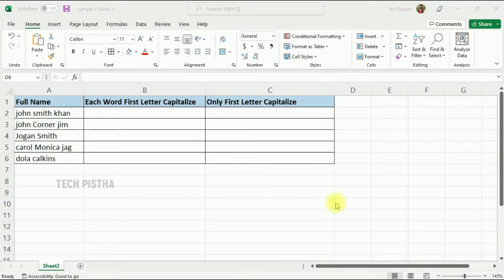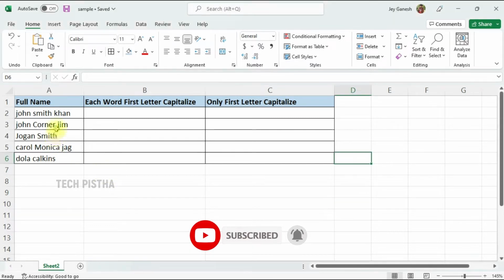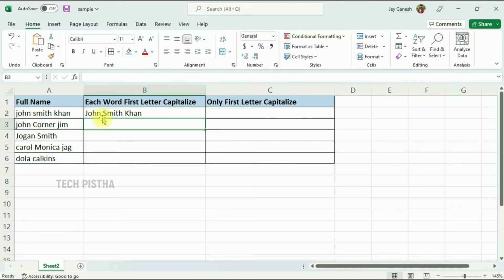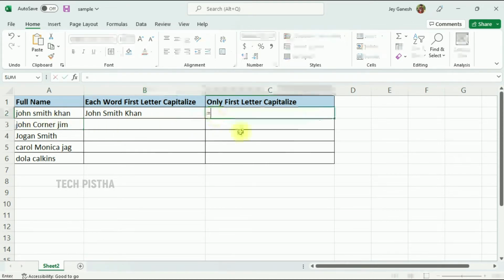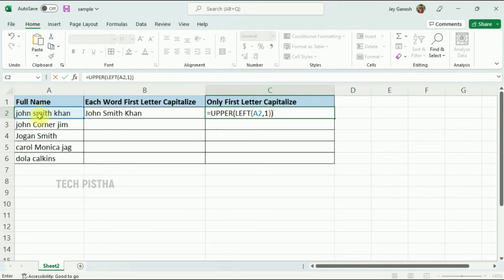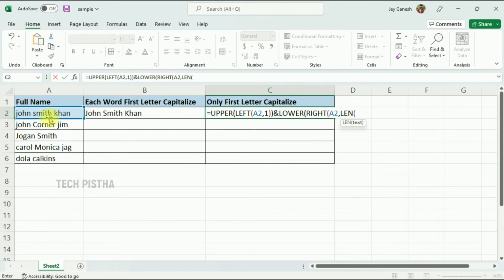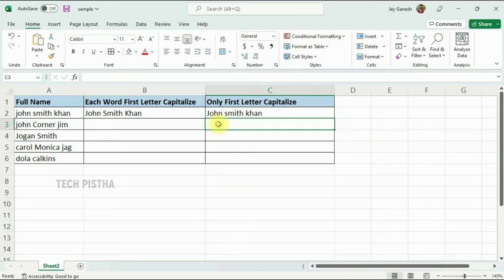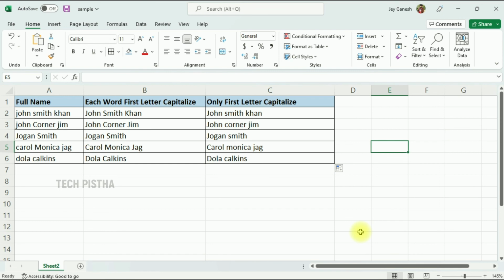How to Change Capitalize First Letter on Microsoft Excel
Sometimes people would like to change their excel data first letter should be capitalize for all rows. In this situation, they can change by using simple excel formula.

This video clearly explains how you can change capitalize first letter on Microsoft Excel.